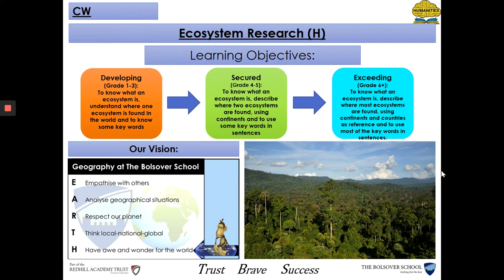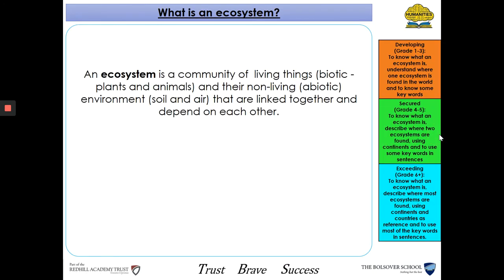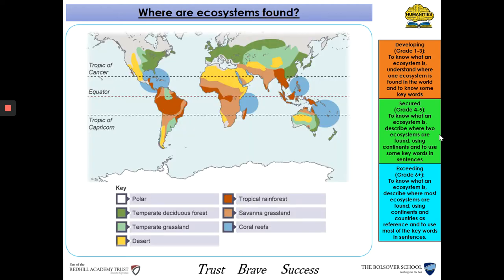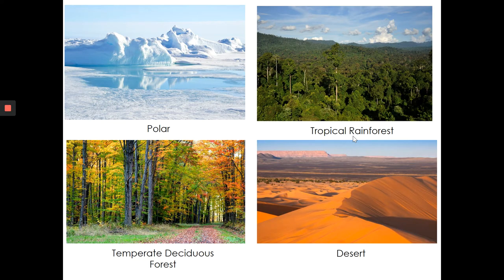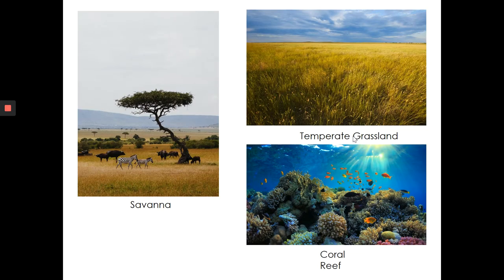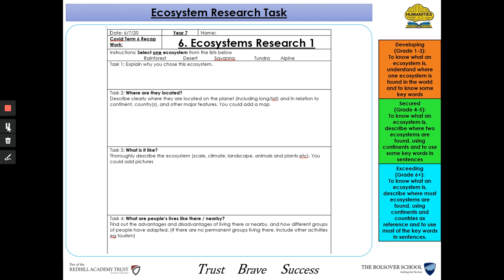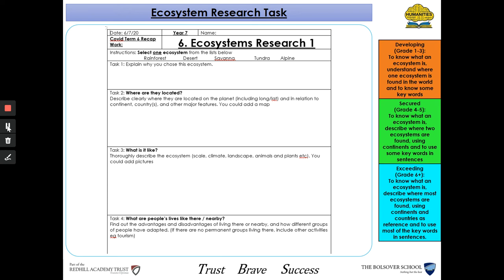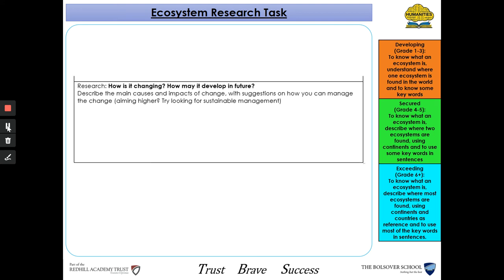Year 7 - Geography - Ecosystems - Video 1 | The Bolsover School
Year 7 - Geography - Ecosystems - Video 1